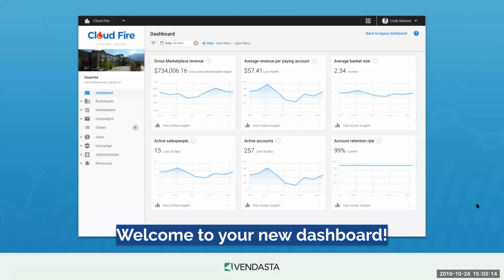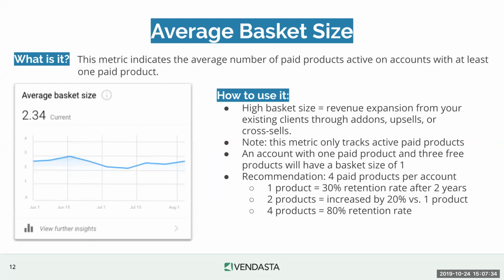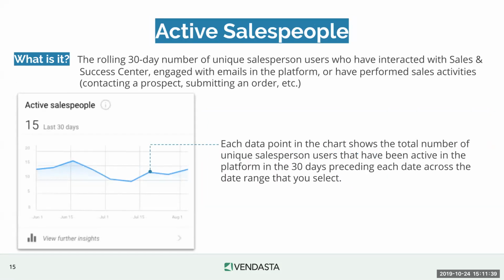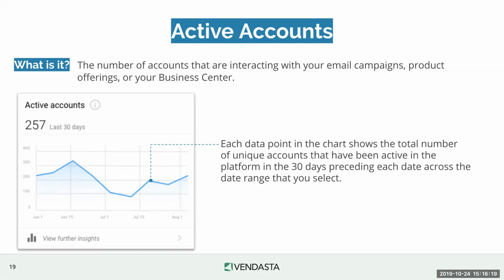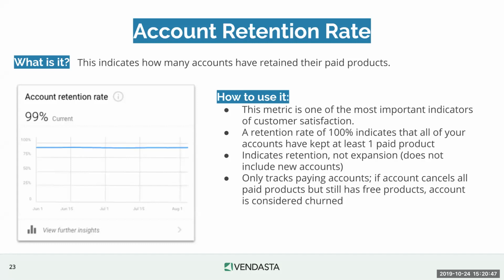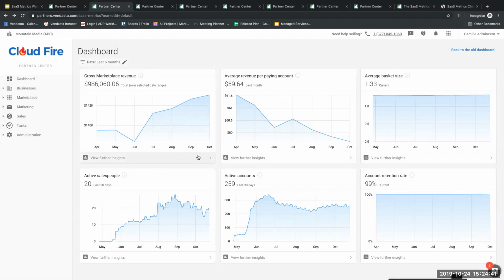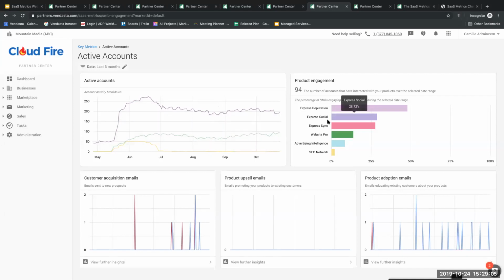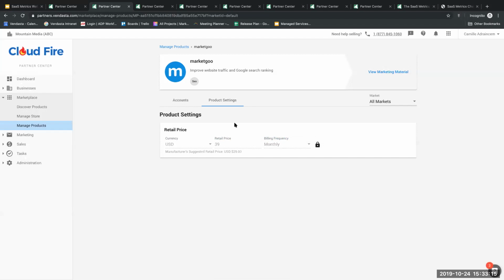New SaaS Metrics Dashboard Webinar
We've revamped the Partner Center dashboard to show you the six key metrics that are critical to monitoring and growing your business.

With this update, we’re giving you the tools you need to take immediate action on the areas of your business that need the most focus. Watch this webinar to find out how!